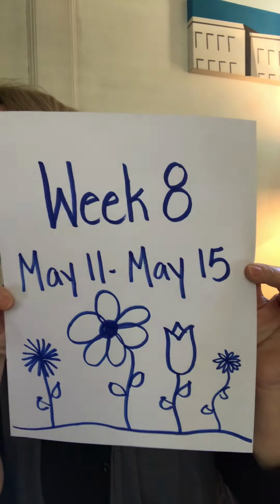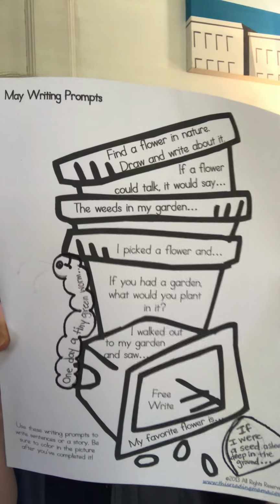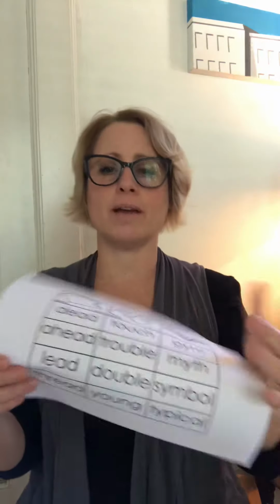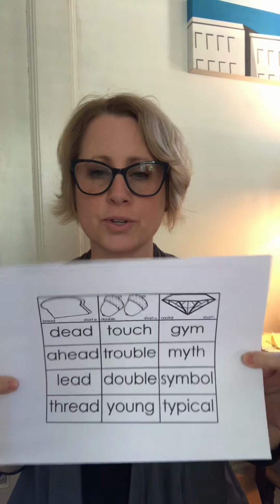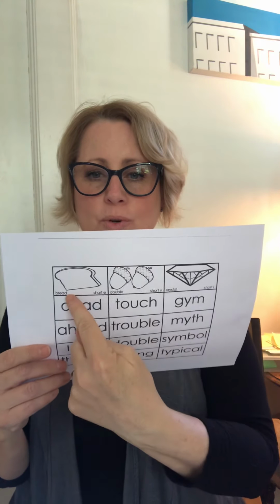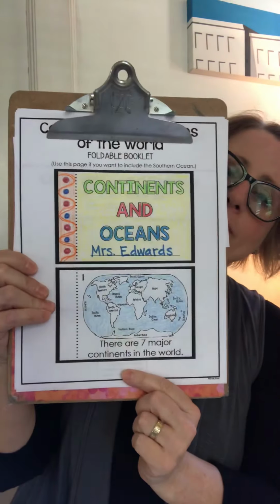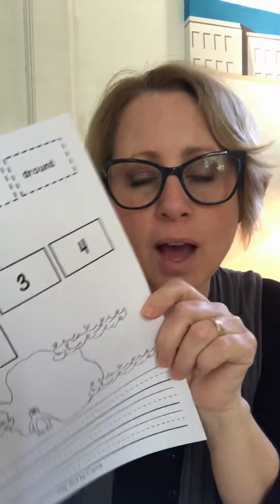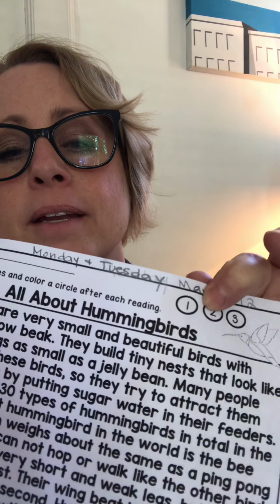Monday May 11 Instructional Video